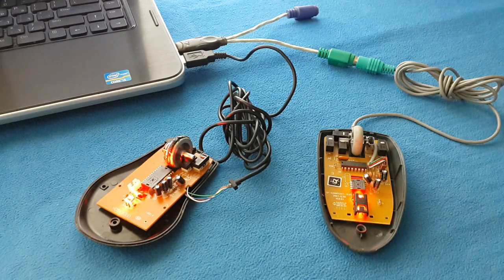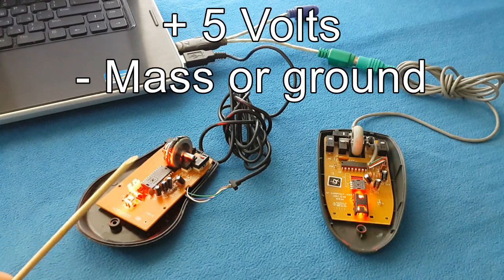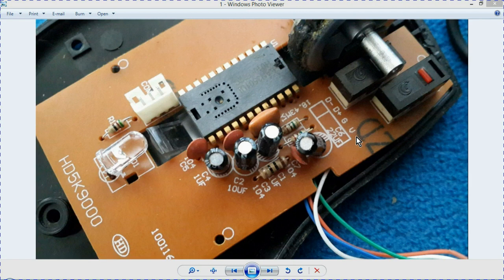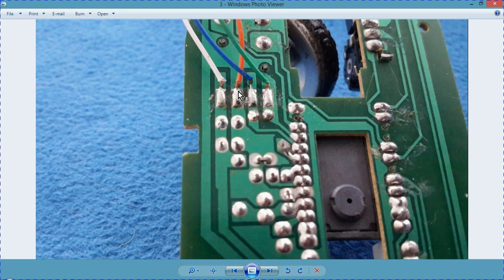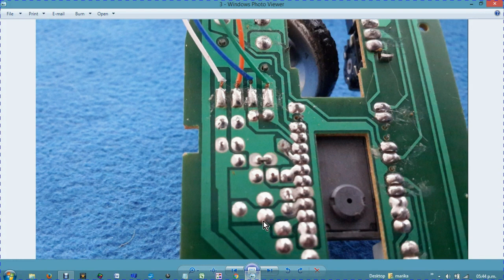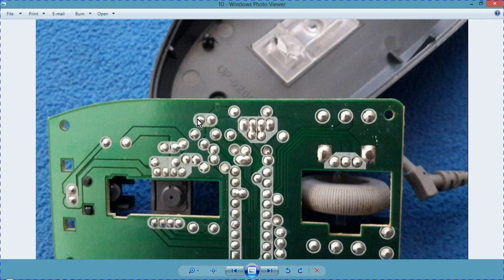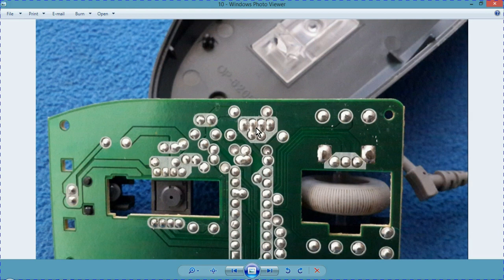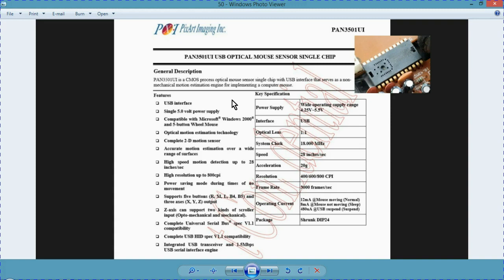PS2 to USB how to convert a mouse PS/2